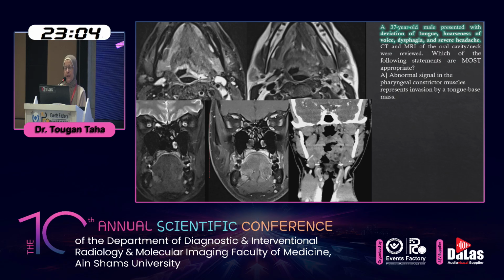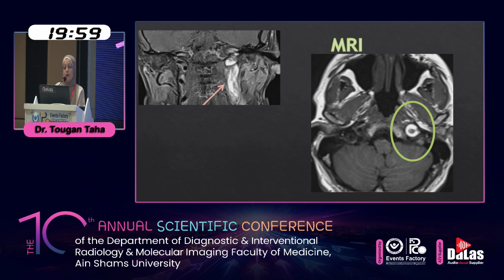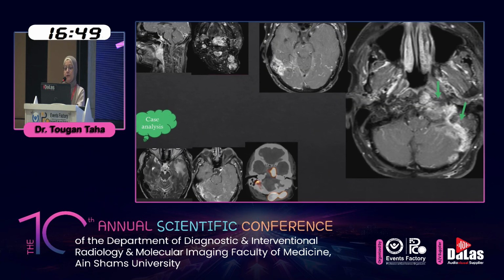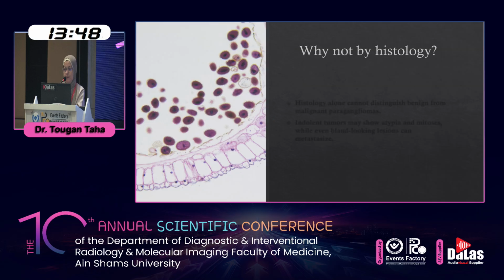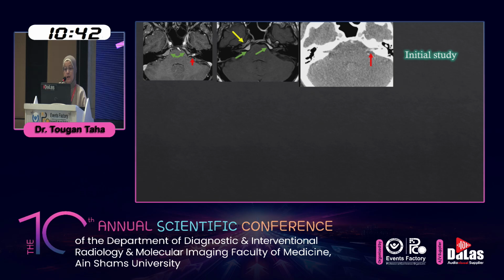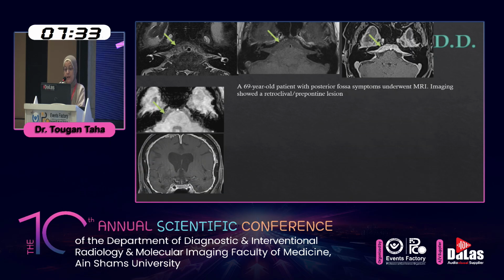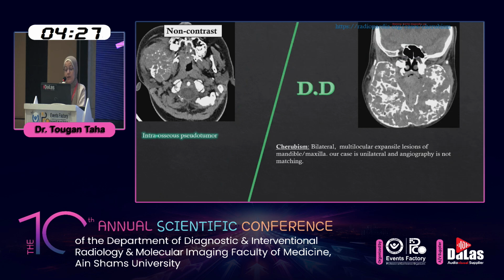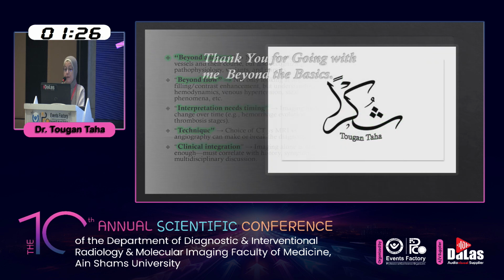Dr Tougan Taha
Head and Neck Vascular Pathology: Beyond the Basics